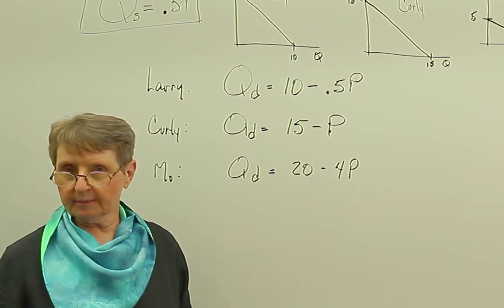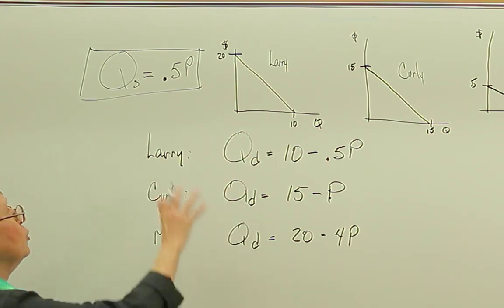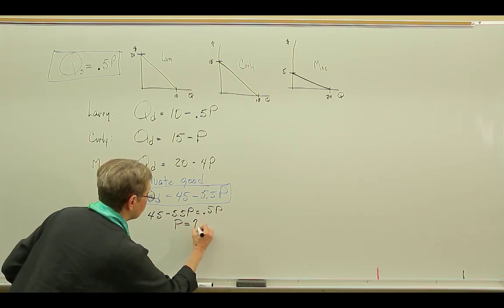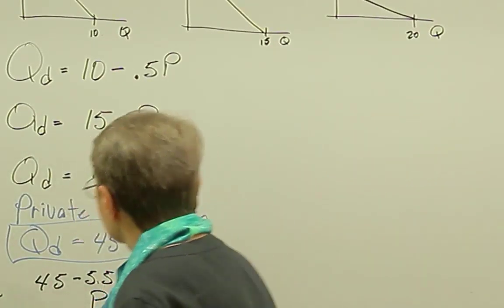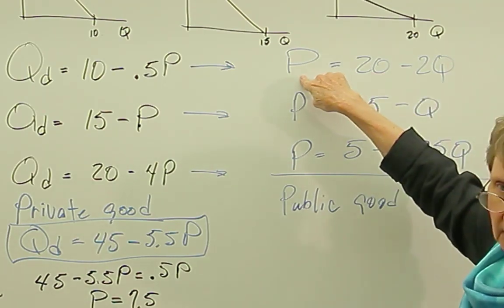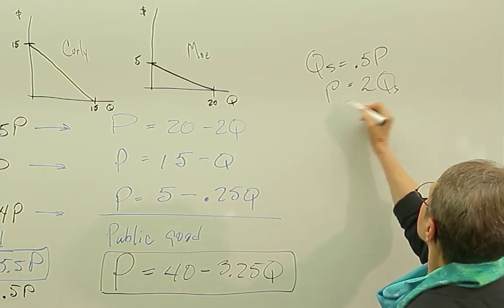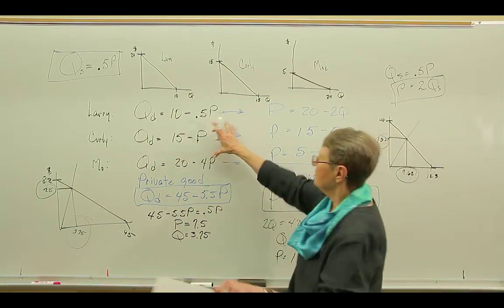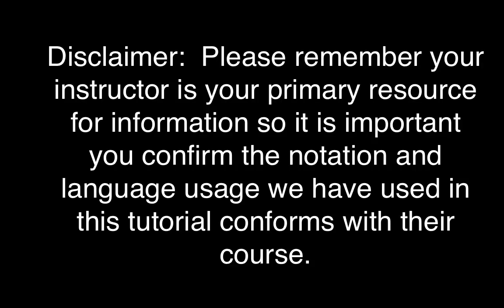Public Goods Example